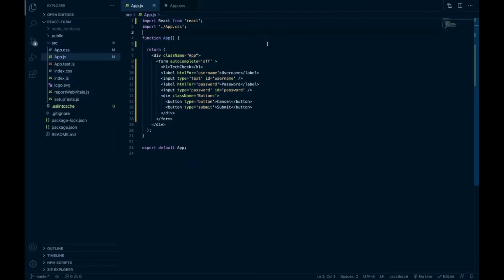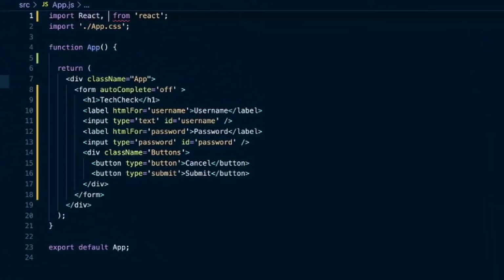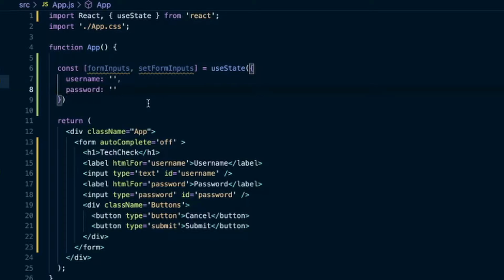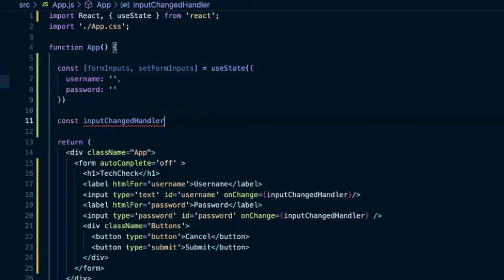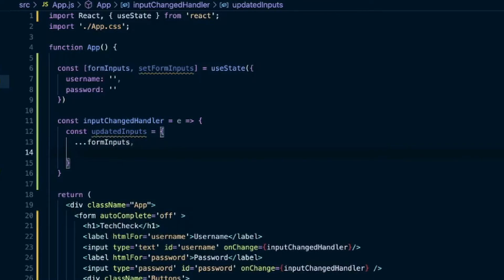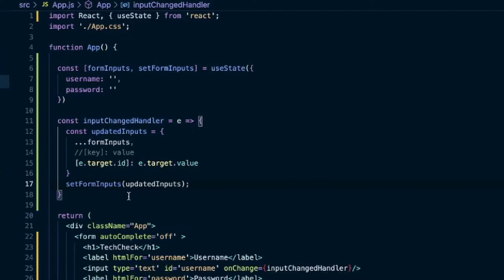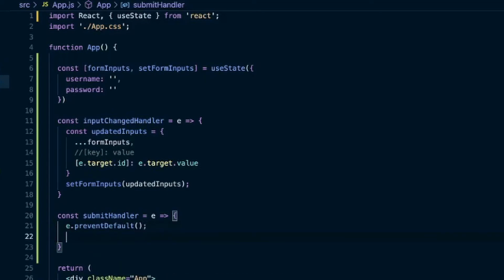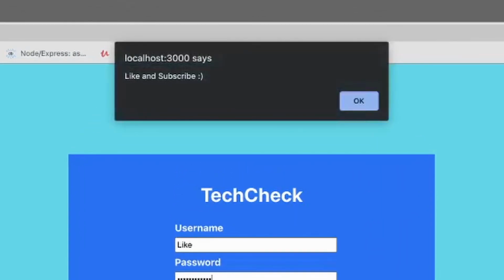Handle a Form in React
Detailed tutorial about handling a form in React. I cover tracking and handling a user's input.

-Andrew